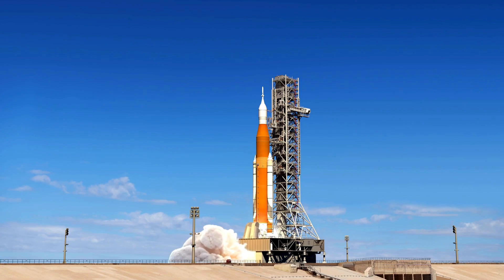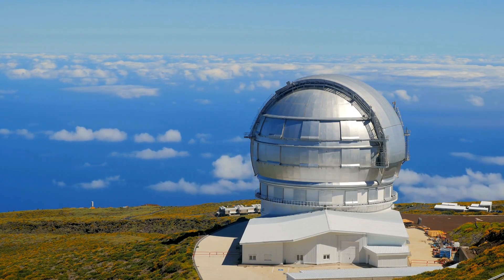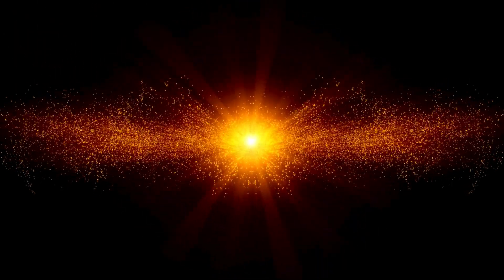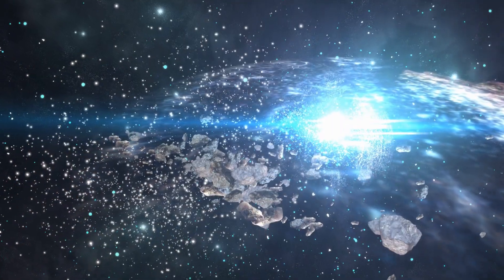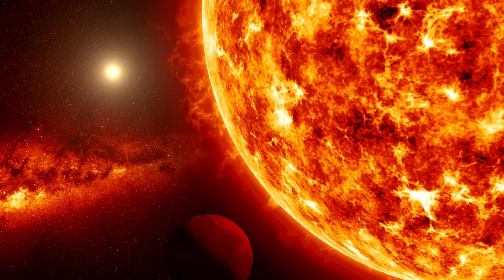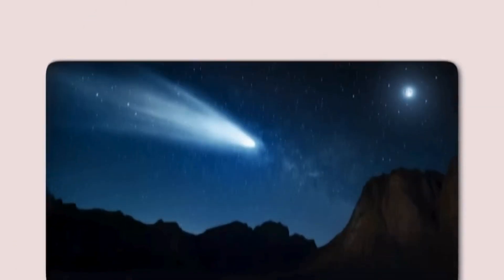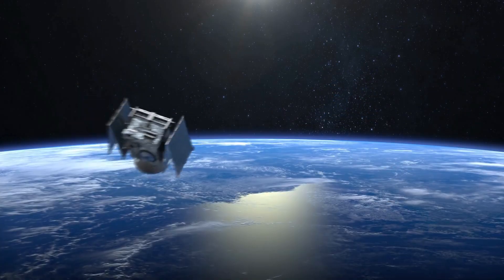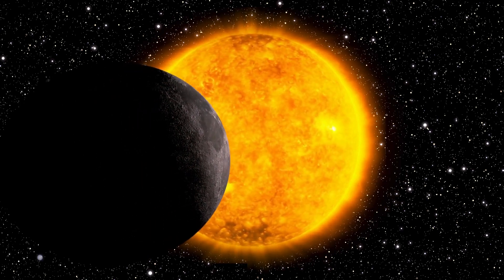Hubble Has Been Seeing Something It Was Never Meant to See For The Last 34 Years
Are you ready to explore the unseen wonders of our universe? 🌟 Since its launch 34 years ago, the Hubble Space Telescope has been revealing cosmic secrets that were never intended to be seen. From mysterious distant galaxies to phenomena that defy our understanding of space and time, Hubble has captured it all. Join us on an extraordinary journey through the lenses of this legendary telescope, uncovering the discoveries that have reshaped our view of the cosmos. 🔭✨

🔥 Key Points:

Unprecedented discoveries by the Hubble Space Telescope

Mind-blowing images and scientific breakthroughs

The impact of Hubble's findings on our understanding of the universe

The future of space exploration and Hubble's legacy

🎥 Don't miss out on this captivating exploration of space, right from the comfort of your screen! 🚀